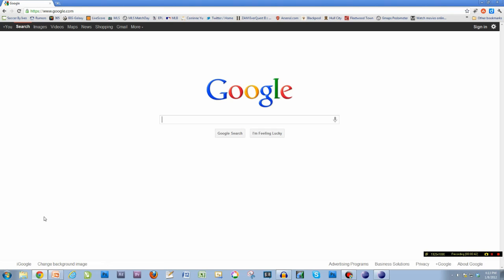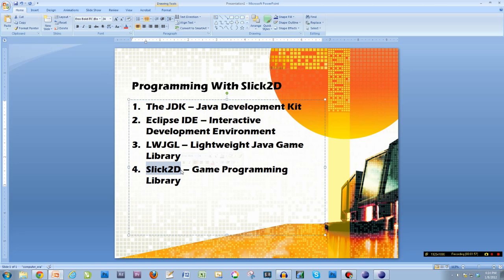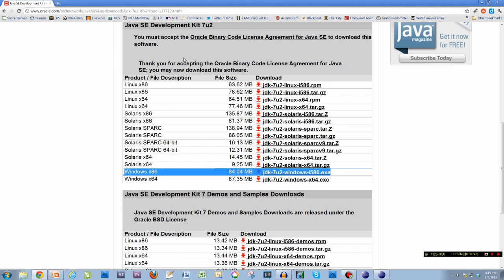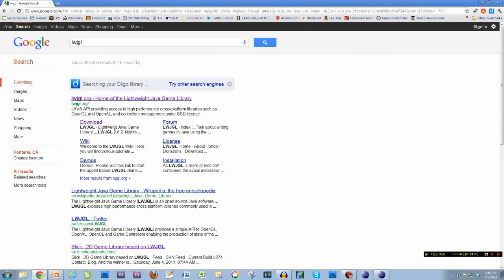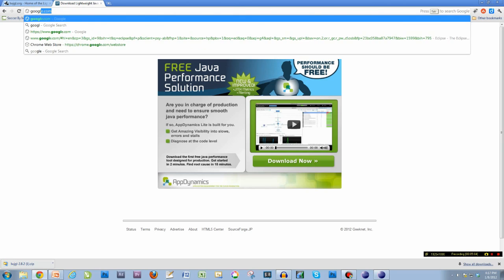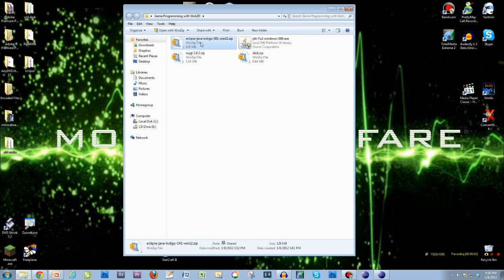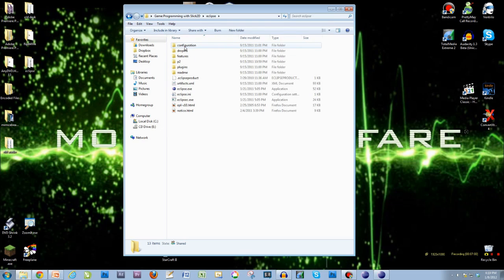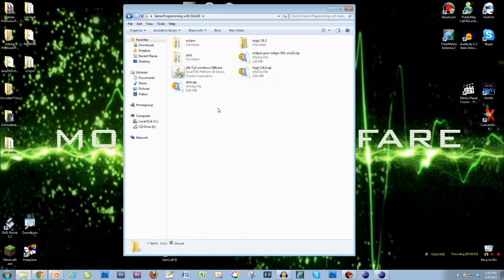Game Programming with Java and Slick2D - Part 1 (Programming Resources)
In this first part of the "Game Programming with Slick2D" series I walk you through what 4 resources we need in order to make games with Slick2D and Java.